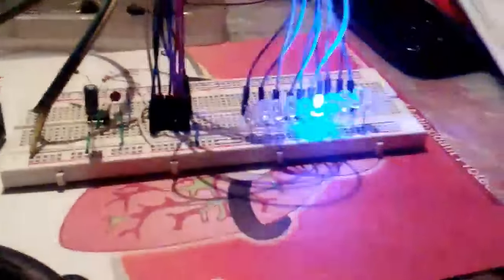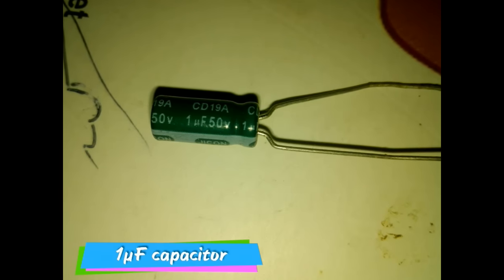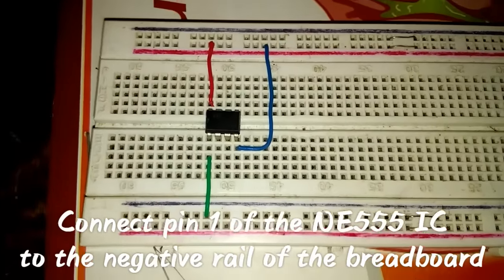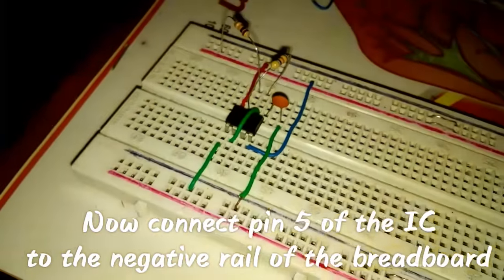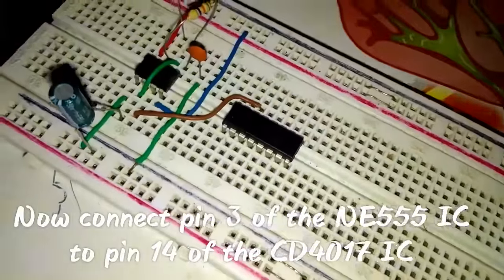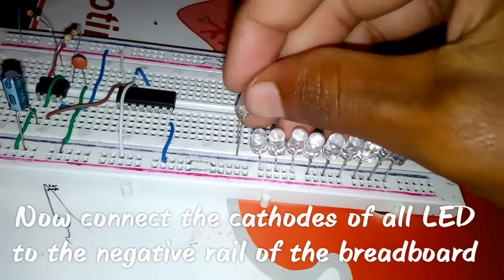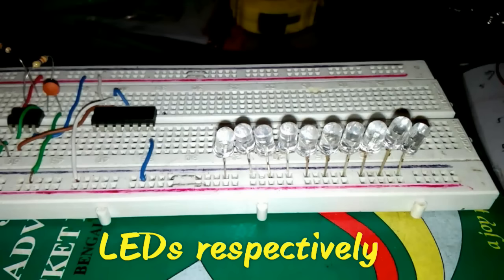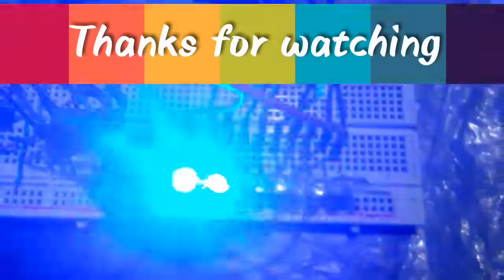How to make a LED chaser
How to build a led chaser by using 555 ic and 4017 ic. In this video I showed you how to build a led chaser or how to make a led chaser. Led chaser is a famous project.

To make a led chaser you need NE555 IC CD4017 IC 10 kΩ resistor 47 kΩ resistor 0.1 µF capacitor (code 104) 1 µF capacitor Some wires Breadboard 4 volt battery

So follow the tutorial an make a led chaser using 555 and 4017 ice easily.